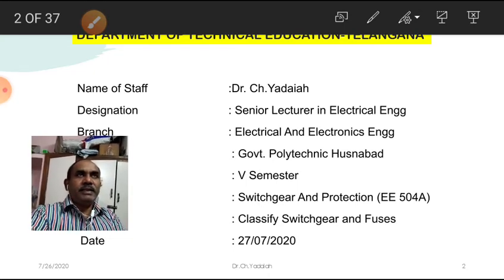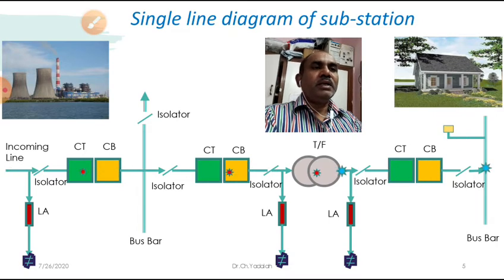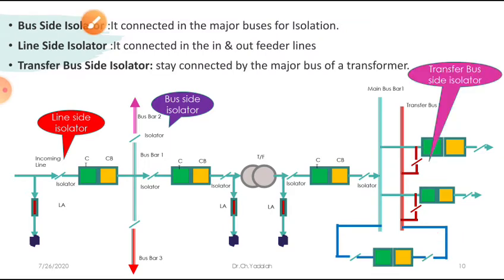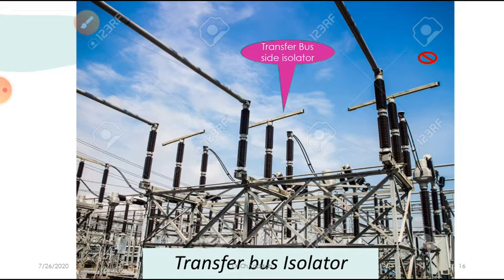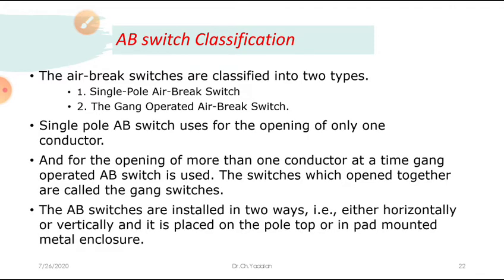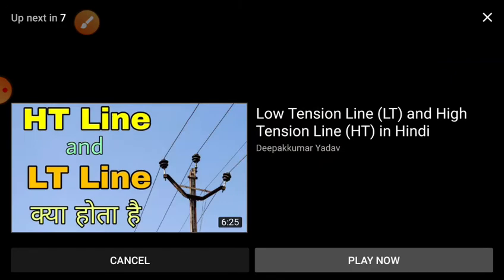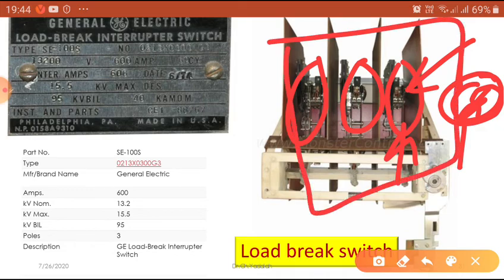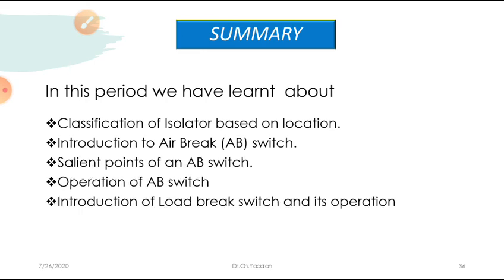Basics of Isolator, AB swich and Load break switches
Introduction to low and medium switchgear  for diploma students